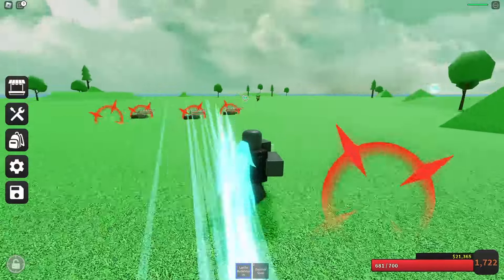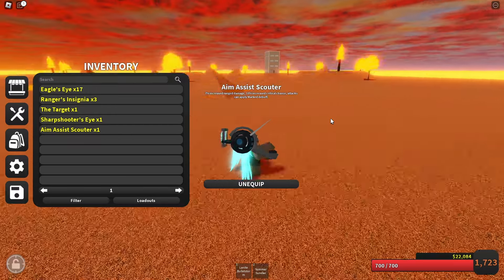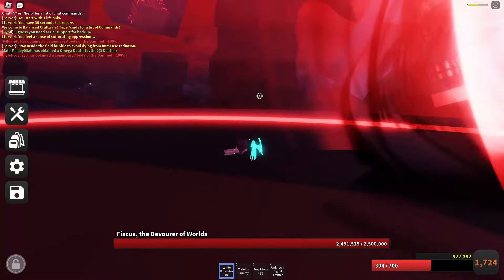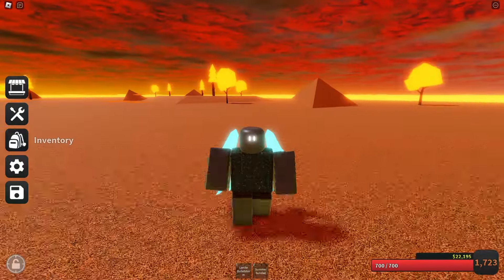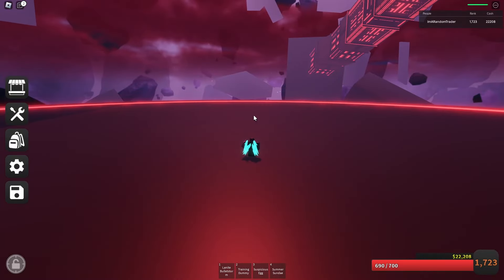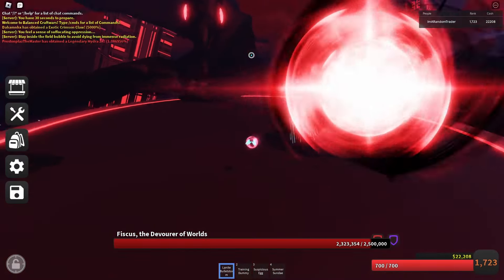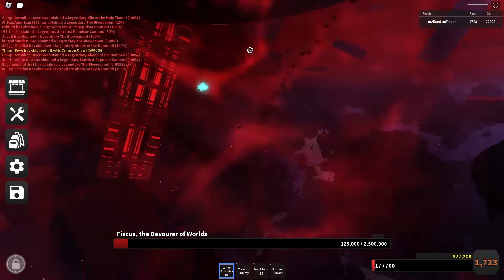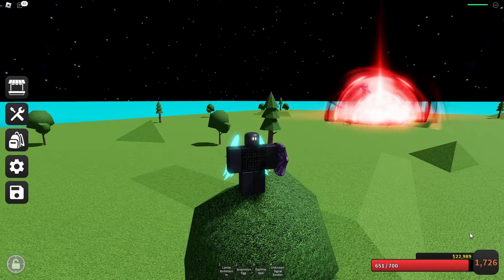FISCUS Guide - BCWO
A simple guide to defeat the big chicken from Balanced Craftwars Overhaul

Made this guide after seeing too many people from BCWO discord repeatedly asking questions about Fiscus clapping them. Hopefully, it helps.

After few days of slow editing, I found out a youtuber CyneTyme uploaded a guide to Fiscus as well so you may watch his here: